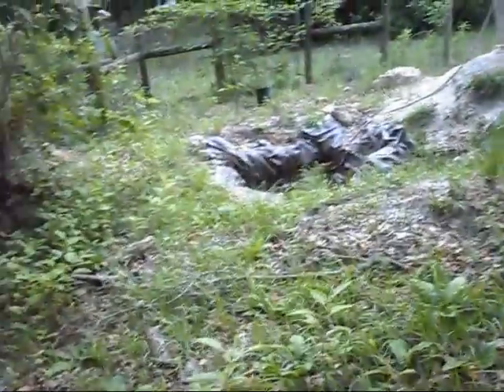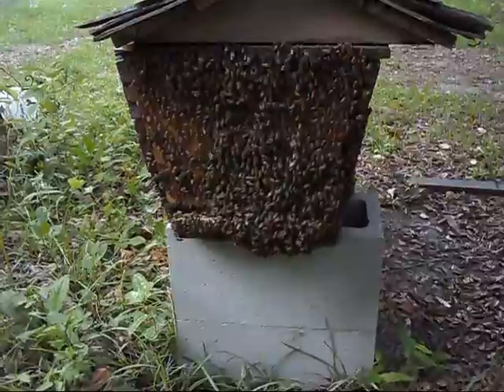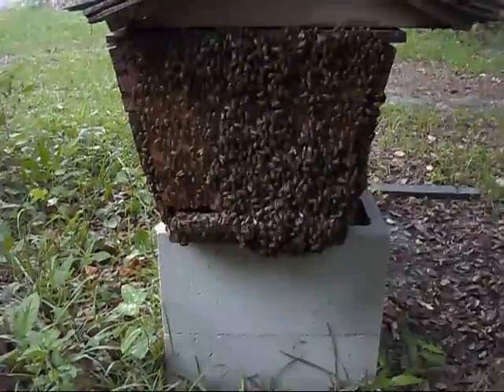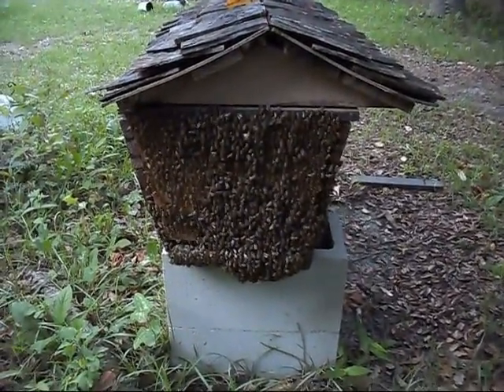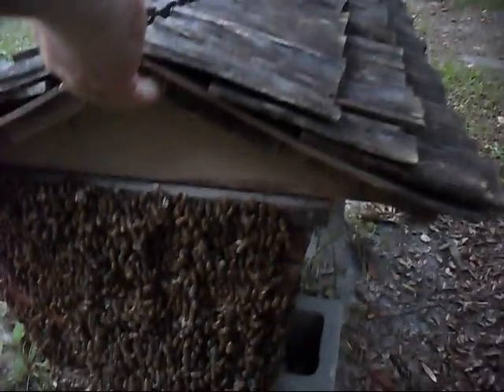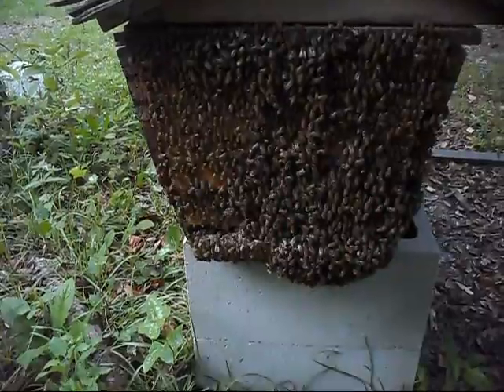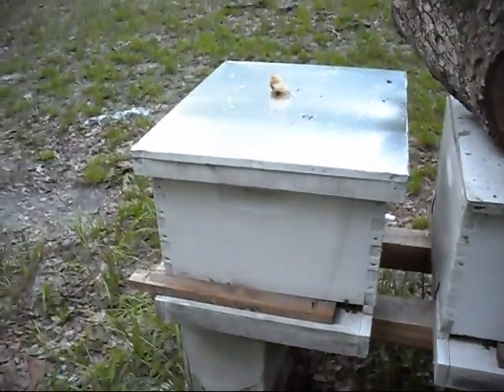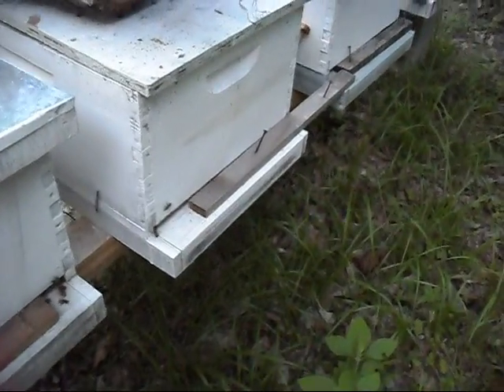Bees Bearding on a hot Spring evening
I grabbed the camera to shoot a quick video of bees bearding on the front of one of our Top Bar Hives. This video tries to explain the difference between bearding and pre swarm behavior. It was done spur of the moment and unscripted so please forgive the sloppy presentation.